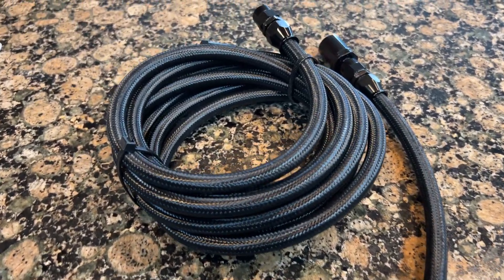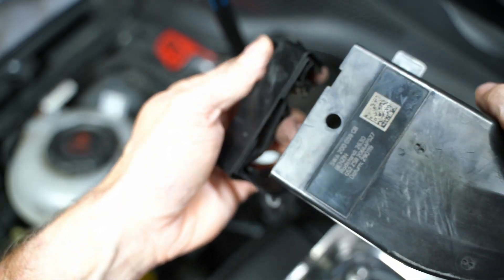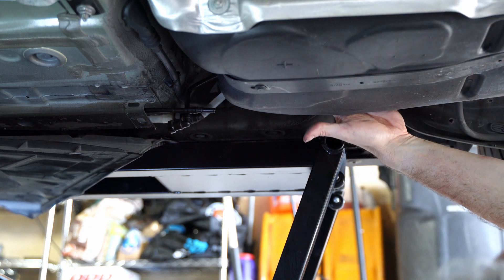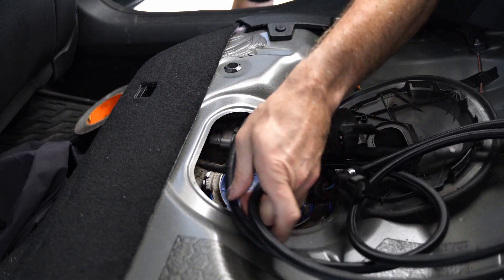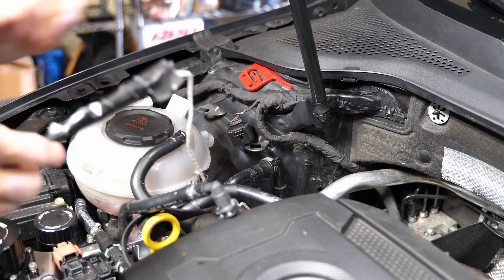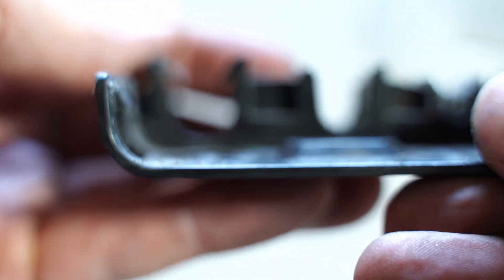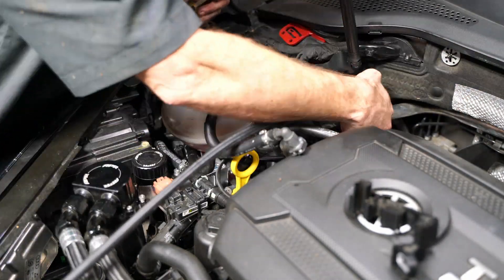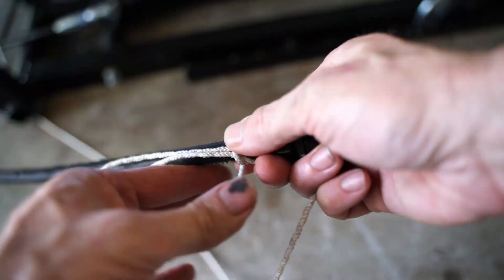Fuel Line Upgrade Tips - EQT Braided -6 AN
My installation of the soon-to-be-released -6 AN nylon braided fuel line from EQT.  This runs from the LPFP to the ethanol sensor.